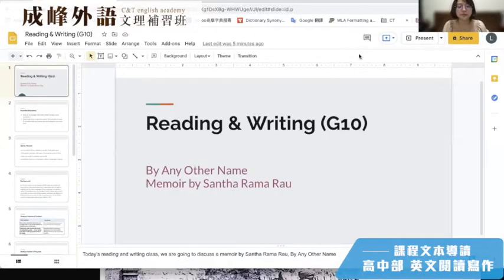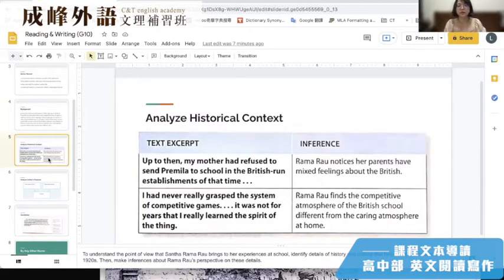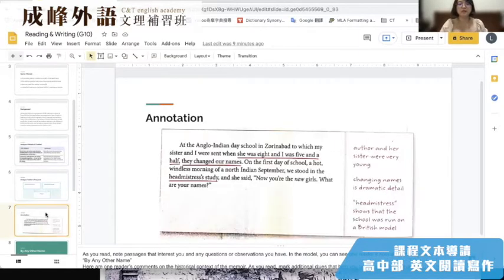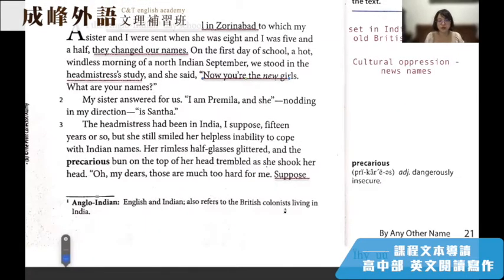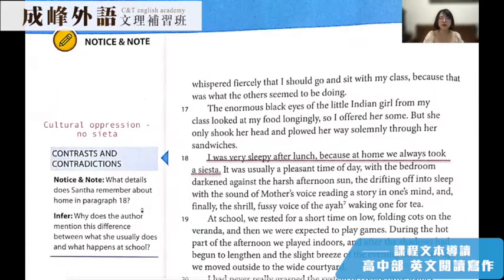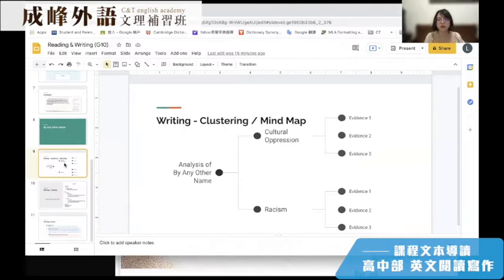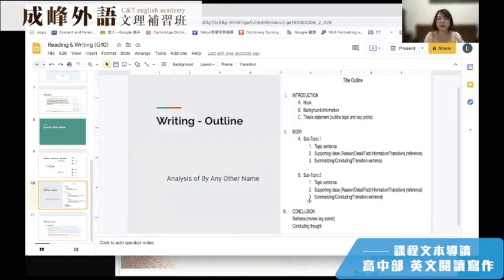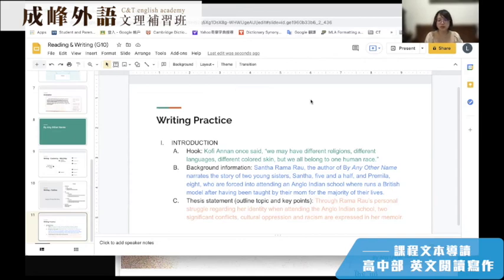高中部 英文閱讀寫作班／課程文本導讀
【最新課程】高中部 英文閱讀寫作班

▍ 上課日期：8/17起
▍ 上課時間：18:30-20:30 （每週二／共20堂）
▍ 課程人數：精緻小班 (6人滿班)
▍ 上課地點：高雄市華夏路329號2樓 成峰外語
▍ 招收對象：高中部學生

● 講師資歷：Laura 老師 / Vancouver Island University畢業
擅長利用多媒體加強課程的豐富度，以開創性思維引導學生深度思考學習。專業課程包含：英文閱讀寫作、外僑學校英文課輔、證照類課程（GEPT、TOEIC、IELTS、TOEFL)。

● 課程重點：到了高中階段英文要學得已經不再是只有單字、文法那麼簡單，更注重的是你對於面對各項議題的邏輯思考，與論述方式。

✦ 英文閱讀：規劃中階英文文學常見的類型：學術論文，敍述文章、經典英文短篇小說與短篇戲劇，讓學員更廣的文學作品類型。
✦ 英文寫作：培養research paper寫作能力，提升文學分析(annotation)，學習中階的TIEA寫作技巧。

● 想了解更多課程，歡迎用以下方式與我們聯繫：
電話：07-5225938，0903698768